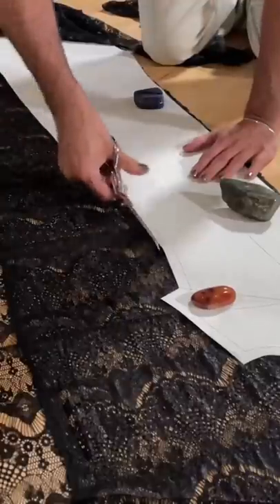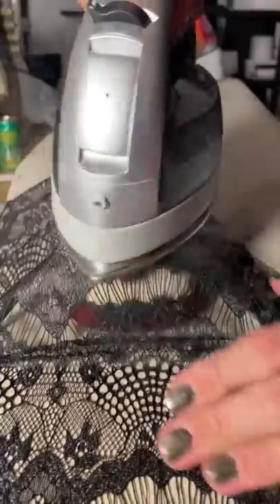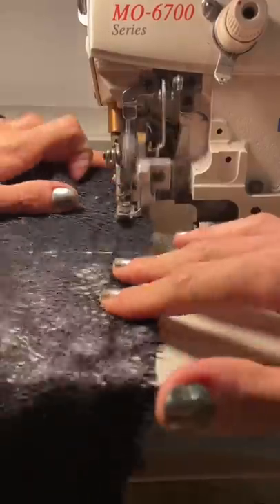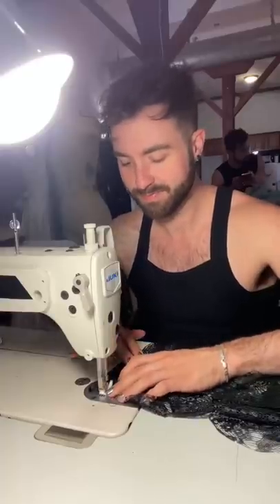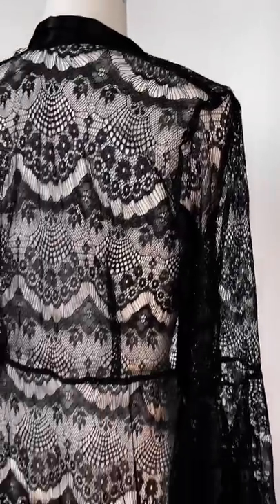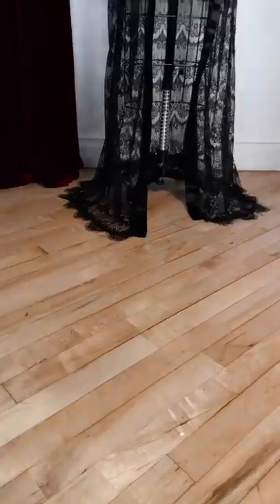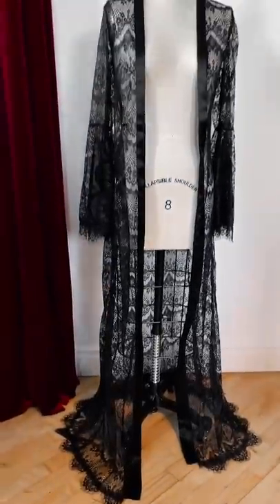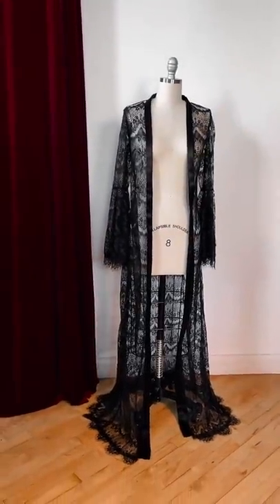WAIT..People Think I’m a Witch?!? Making something dark and witchy 🔮